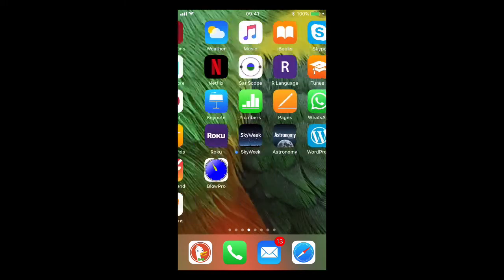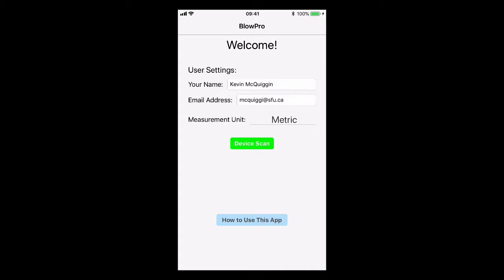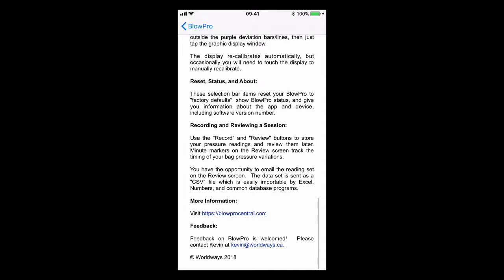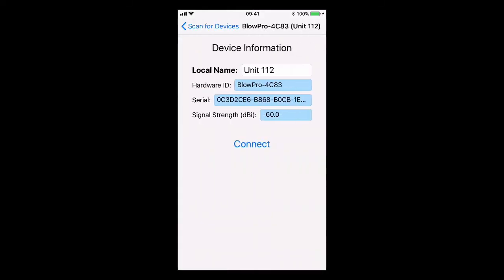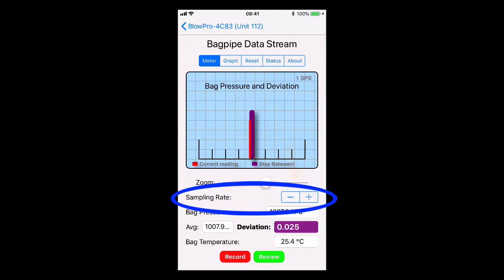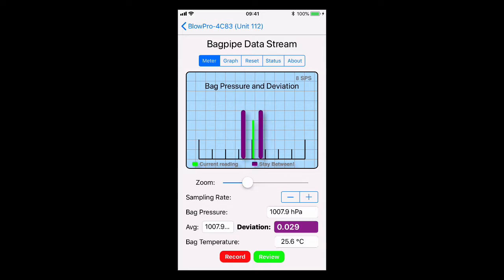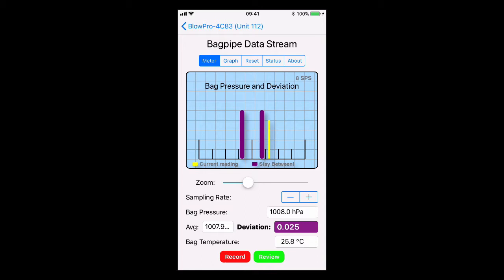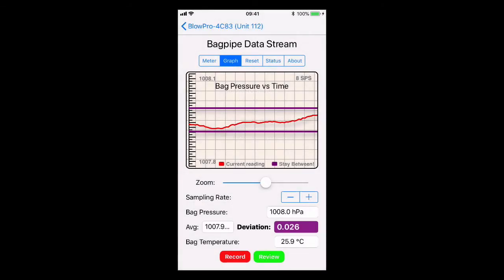BlowPro App Demo (iOS)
Kevin demonstrates the features of the iOS BlowPro app.